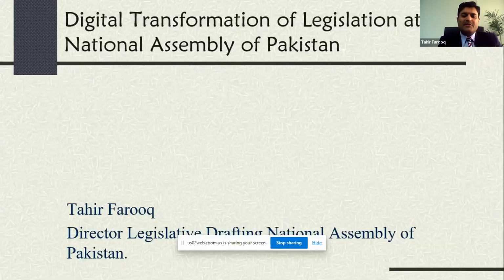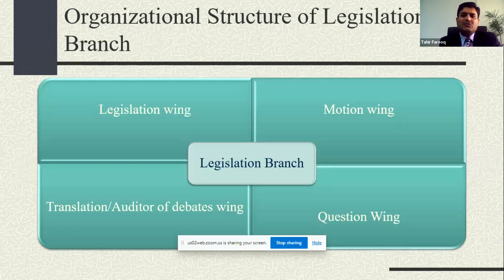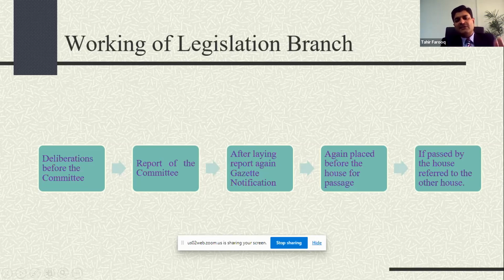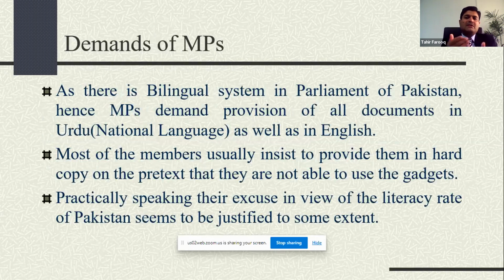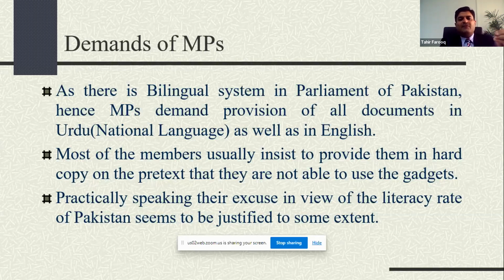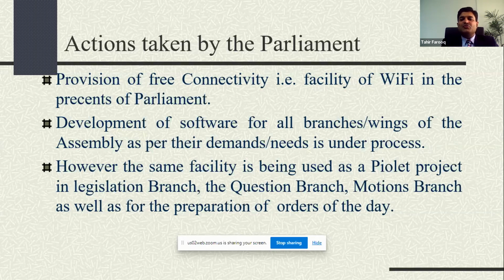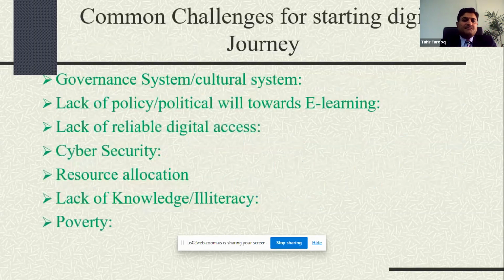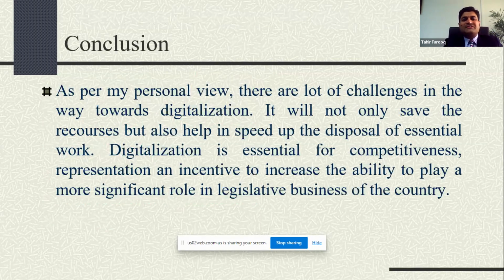The Digital Transformation Case of National Assembly of Pakistan [BTV0000131]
The Digital Transformation Case of National Assembly of Pakistan

Tahir Farooq - National Assembly of Pakistan

Bússola Tech is a global Think Tank that works in the promotion of the institutional modernisation and digital transformation in the Parliaments and Legislatures, through parliamentary diplomacy, cooperation and research.

We seek to strengthen peer-to-peer collaboration and knowledge sharing between the Parliamentary community and practitioners.